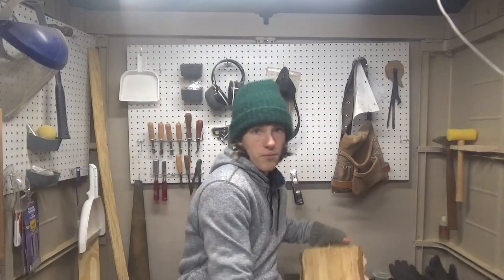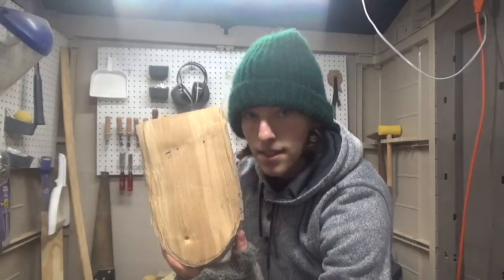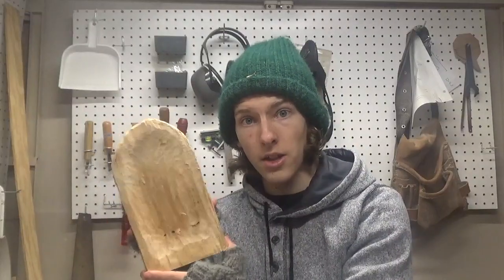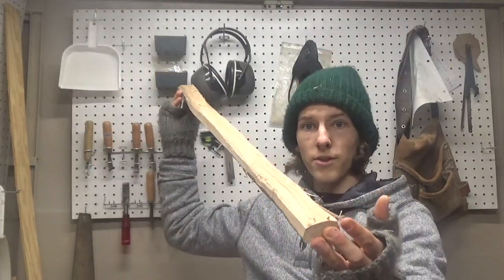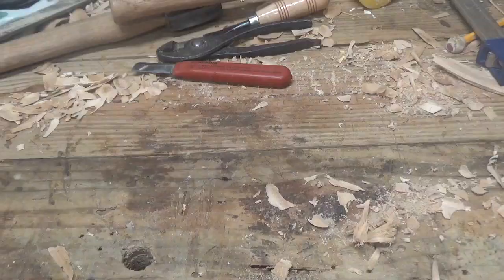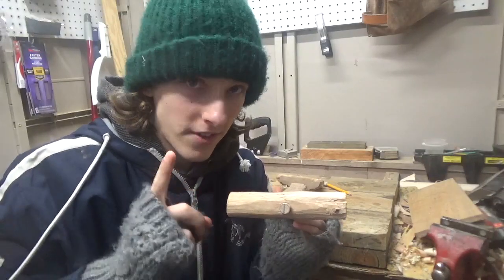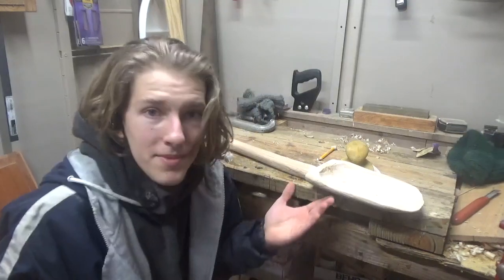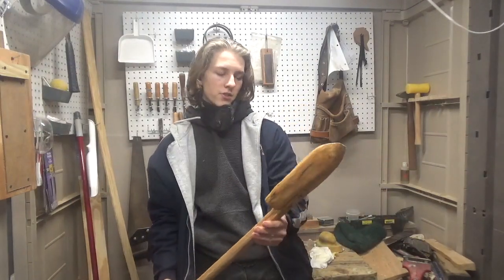Making A Wooden Shovel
Today, I'm building a shovel out of wood. Part of me wants to keep it as a wall decoration but I am also very excited to see it in action. Lets hope it doesn't break!

UPDATE 3/1/2021: It broke. It was doing great for a while but I made the mistake of levering it too hard and the handle snapped near the head of the shovel. It was a fun experiment while it lasted.

If you don't like my commentary, I have a second video without my talking. Check it out!

If you didn't, tell me why in the comments.